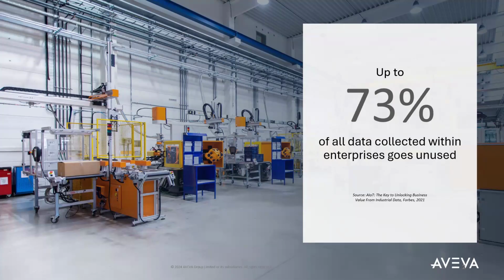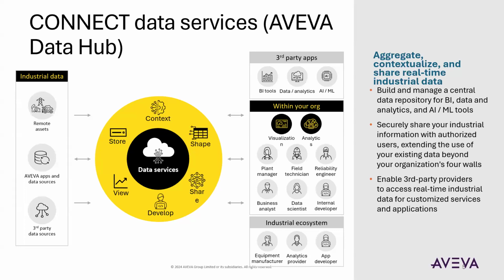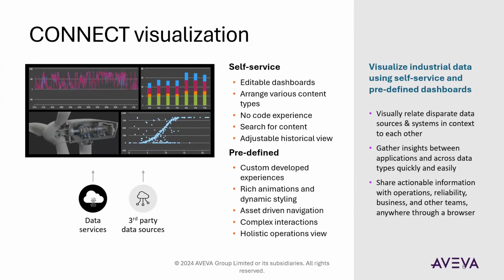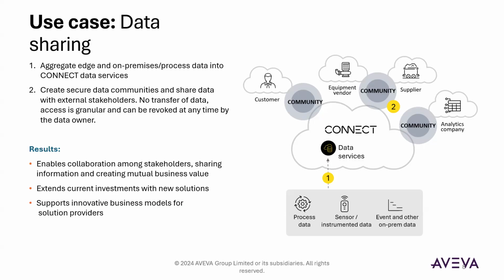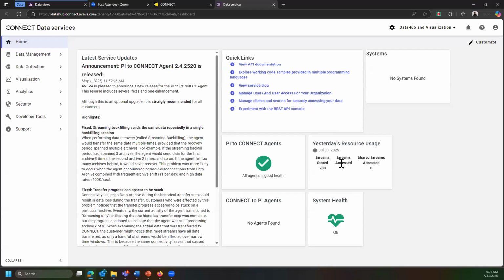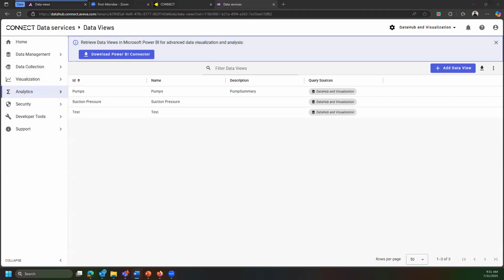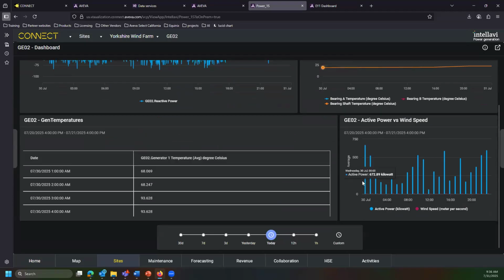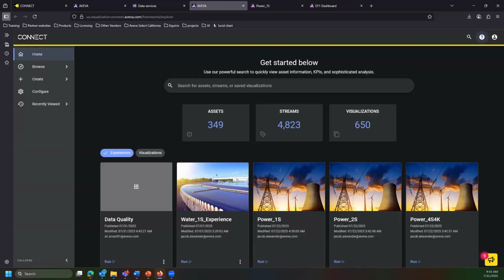Learn in 30: Centralize, Access, and Collaborate with CONNECT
Learn how CONNECT helps industrial teams centralize, access, and visualize their data—all in one platform.

In this 30-minute webinar, explore the core capabilities of CONNECT, including data services, visualization tools, and secure sharing through Communities. See a live demo and discover how CONNECT breaks down data silos, supports third-party integrations, and simplifies enterprise reporting.